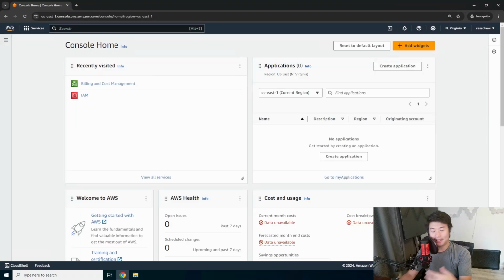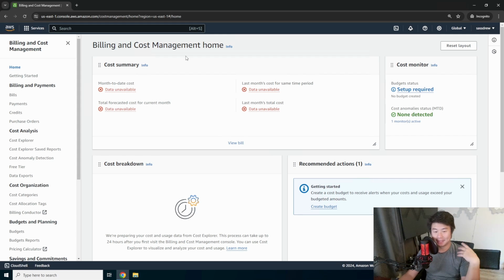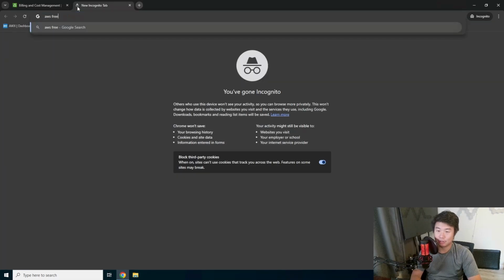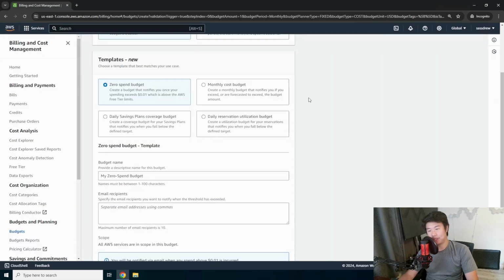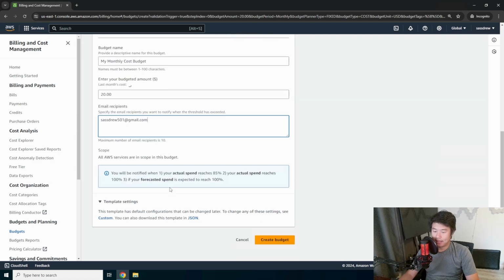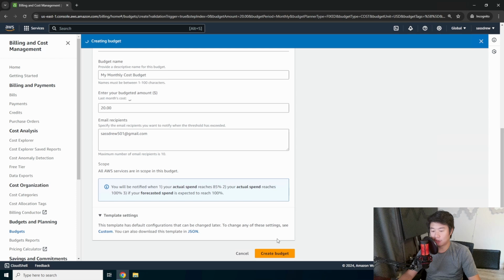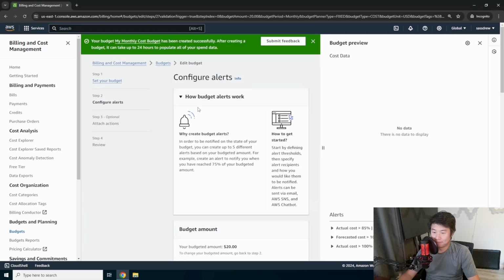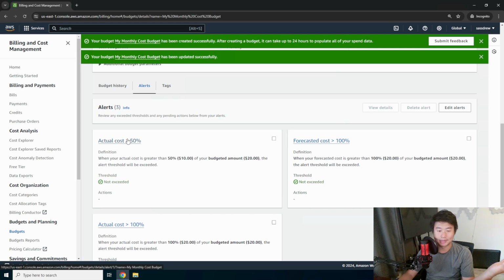AWS Getting Started Creating a Budget so your wife doesn't get mad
Hellooo everyone! Welcome to my new AWS Cloud Series! We'll be showcasing various AWS tools and how to get things setup! First we will be setting up a budget! Hope you enjoy!